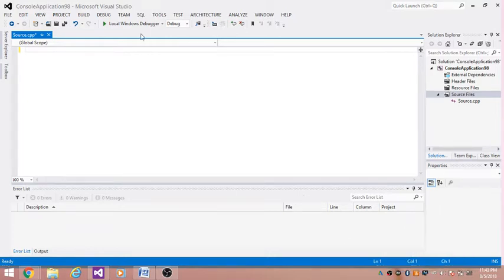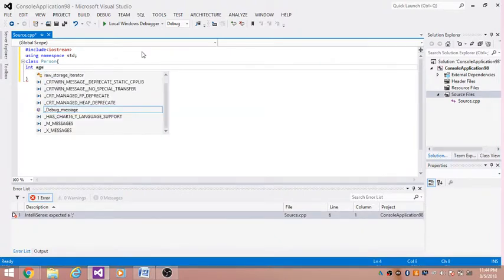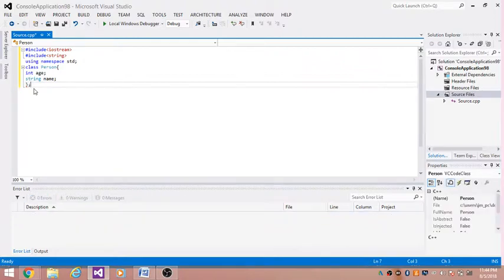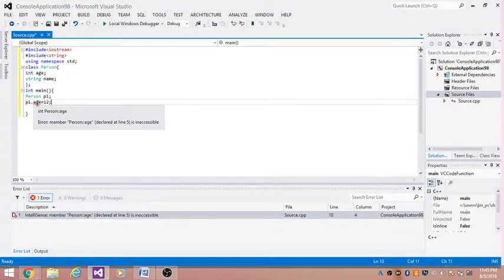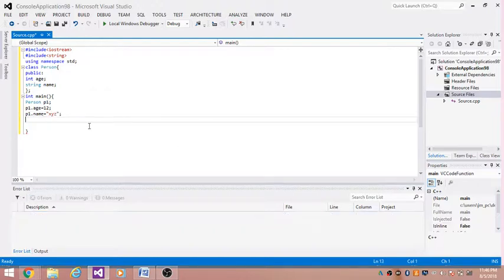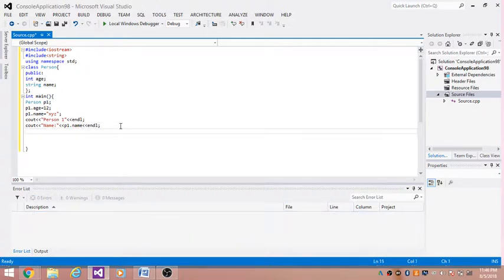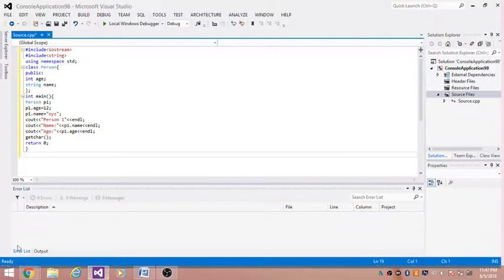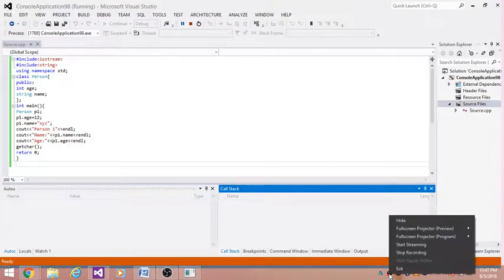[OOP C++] The Person Class and Objects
Example program for Classes and Objects.